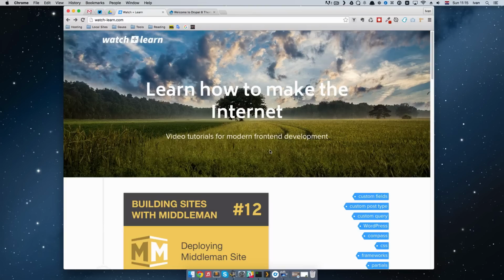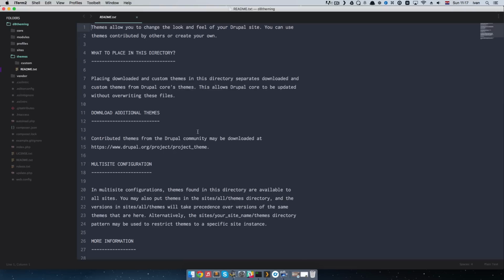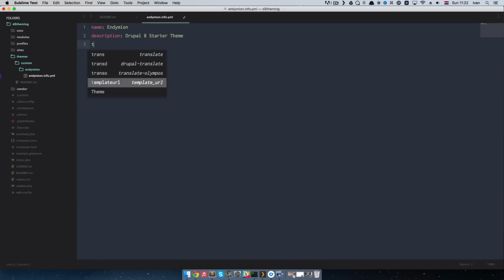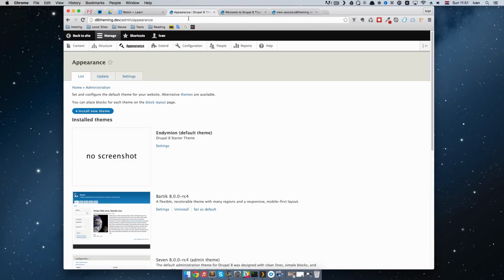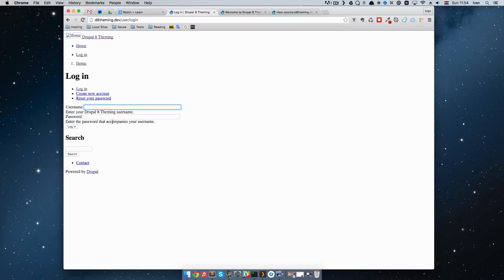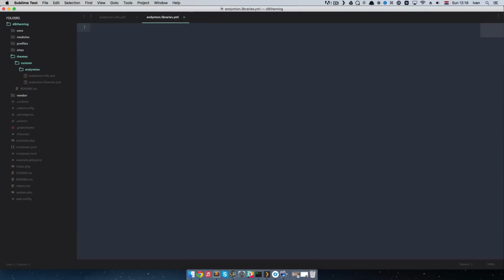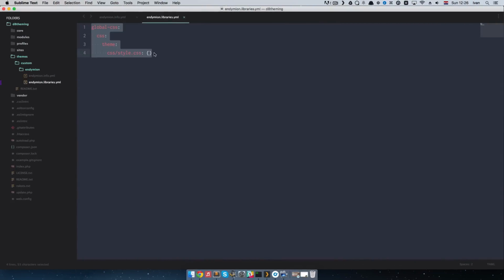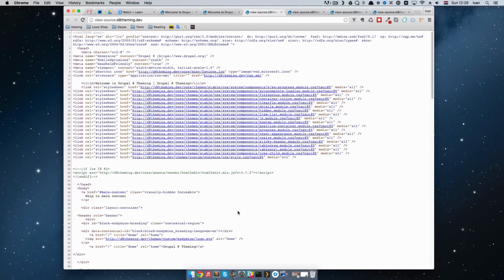Drupal 8 Theming - Part 01 - Theme Setup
In this episode of Drupal 8 Theming tutorial series we are going to setup our theme, add our css file to it, remove some default css files and add our main JavaScript file.

Drupal uses yml files for dealing with libraries (css and js), this is great. But the setup of those files in your theme isn't exactly intuitive, but it's not hard either.

In this tutorial you will learn how to register your theme and add css and JavaScript files to your theme.